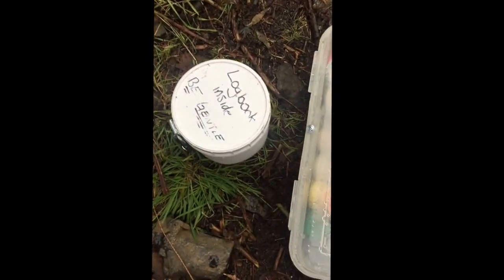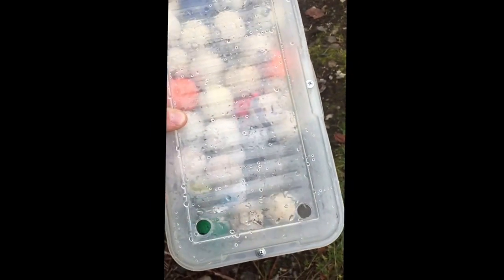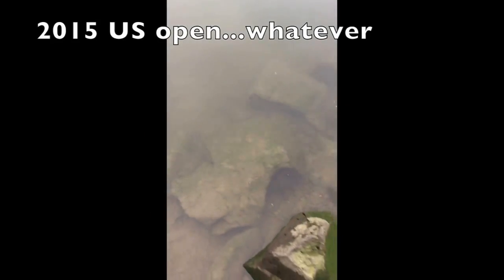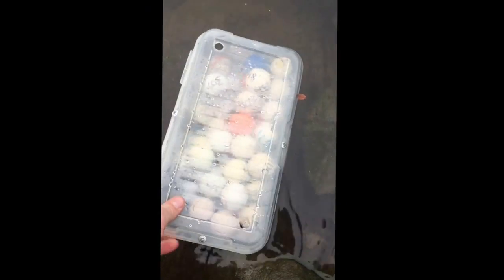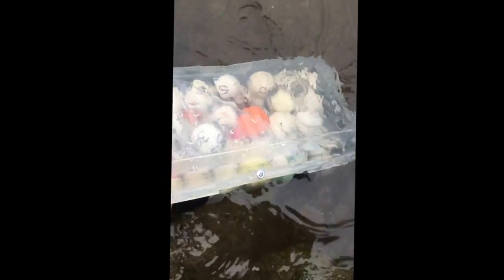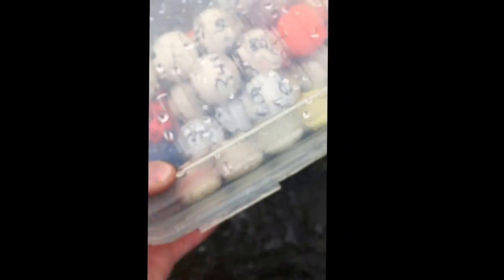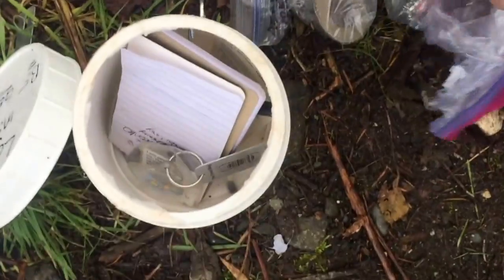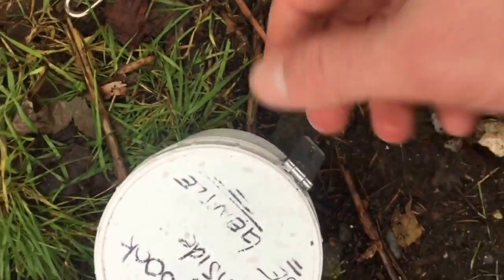Golf Ball Geocche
Fun Geocache in Steilacoom WA